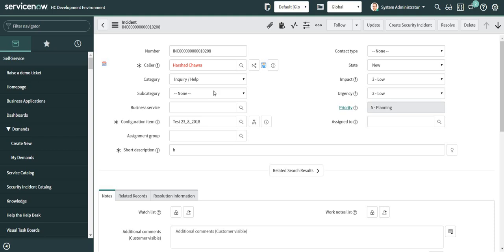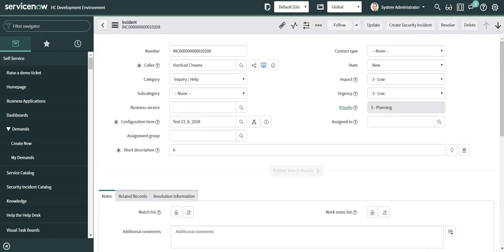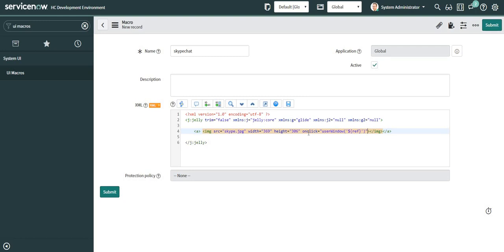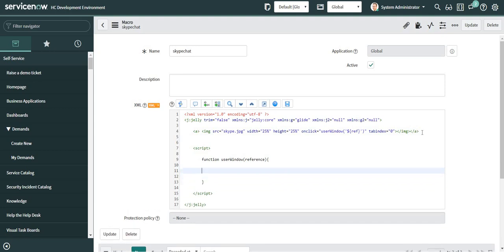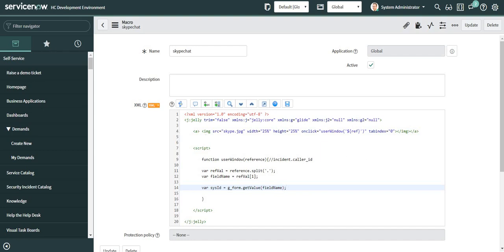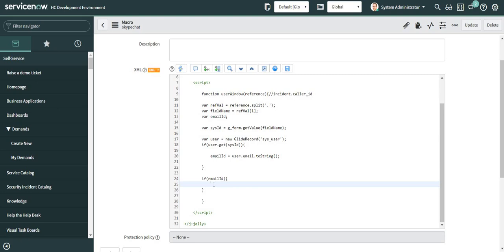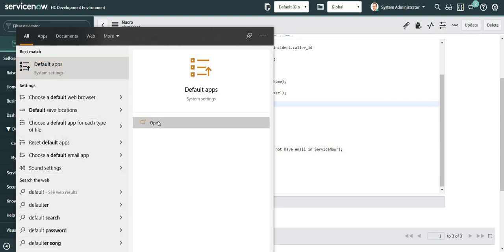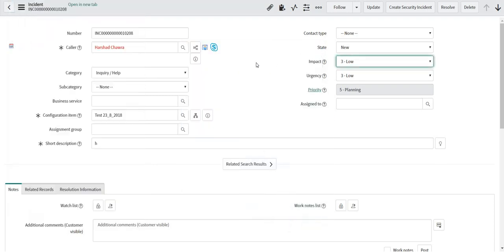ServiceNow integration with Skype, Microsoft Teams